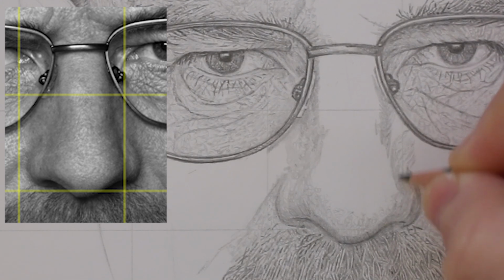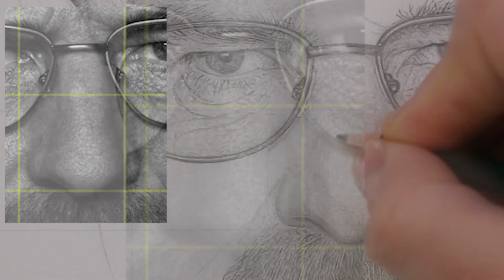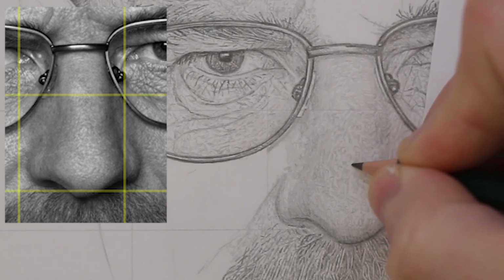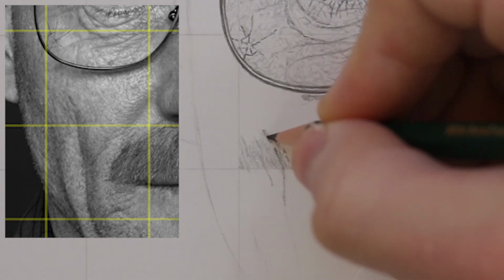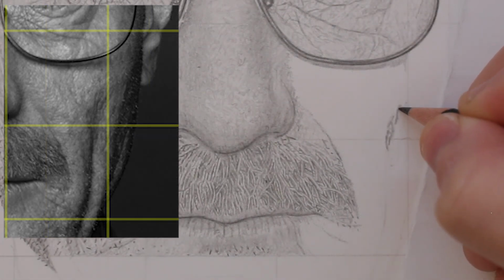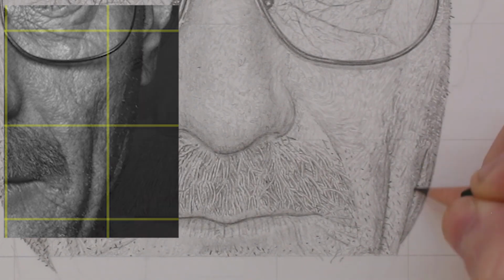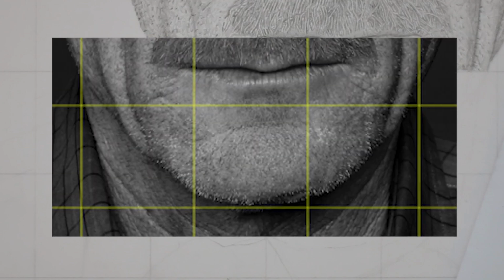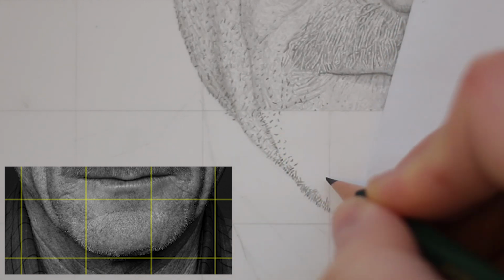How I Draw REALISTIC Skin Textures In PENCIL - PART 5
In this part of the realistic drawing guide we look at how to create various realistic looking skin textures in pencil.

Second Channel -